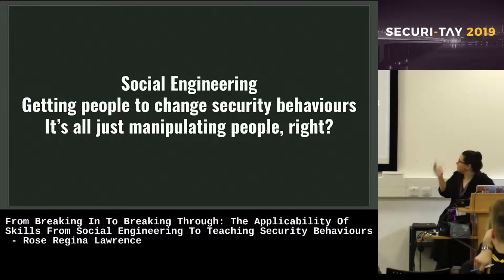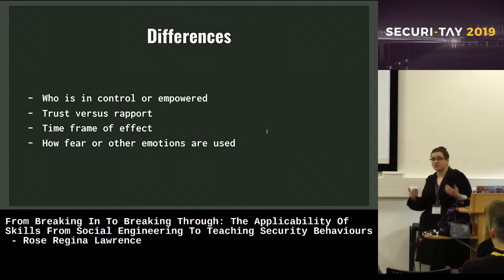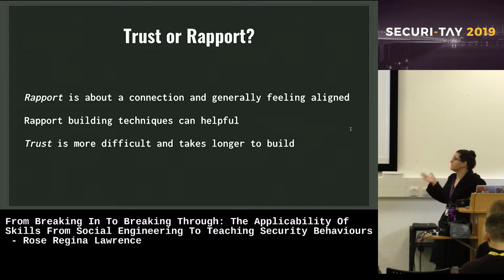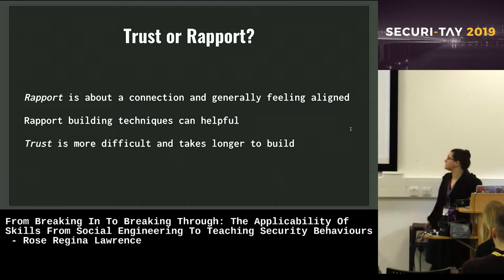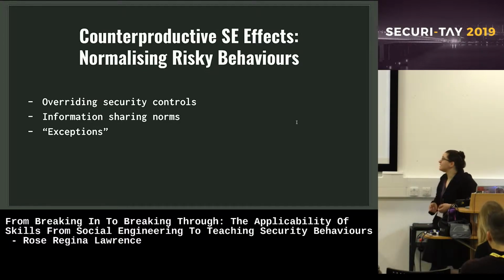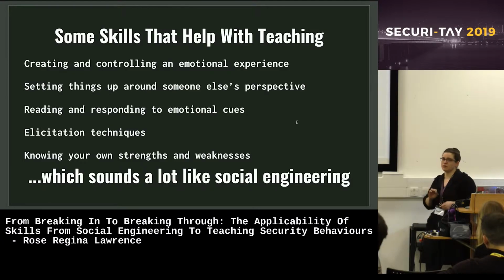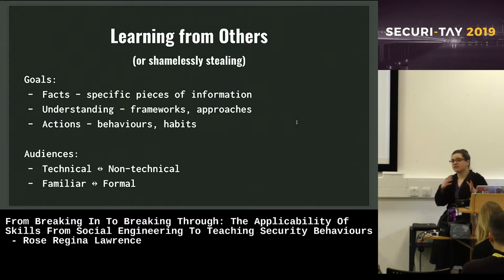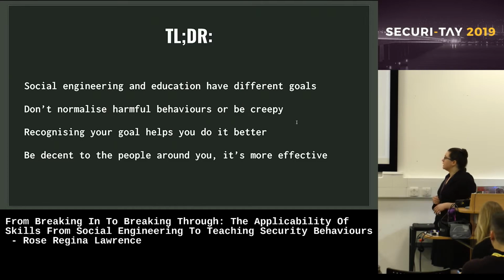Securi-Tay 2019: From Breaking In To Breaking Through - Rose Regina Lawrence